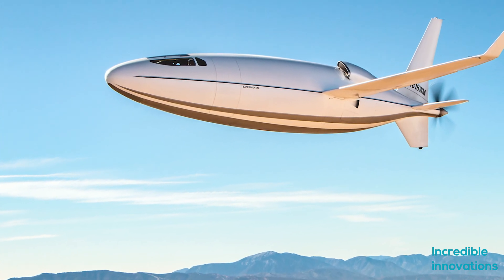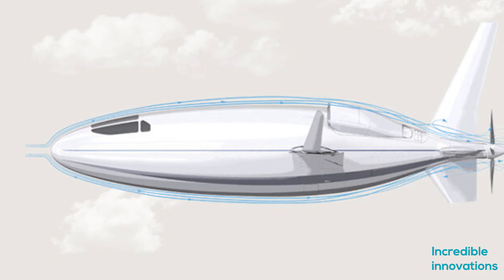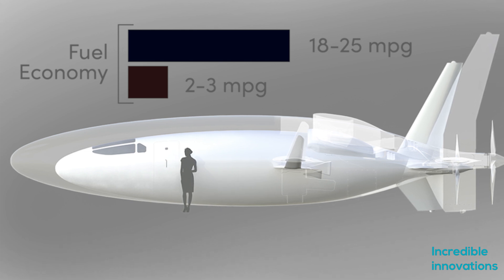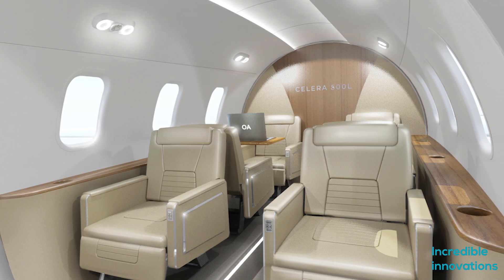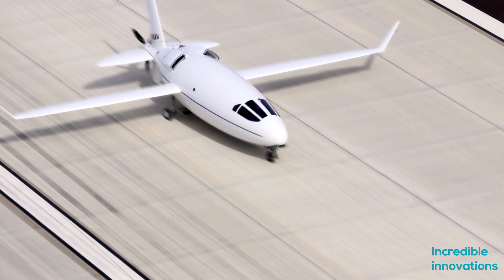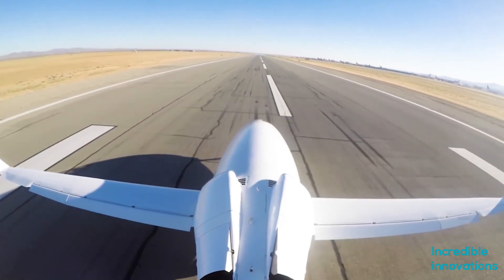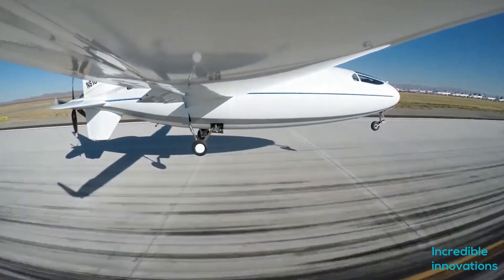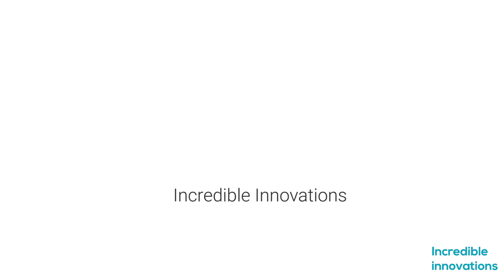Advanced new bullet shaped plane | futuristic plane concept | Celera 500l aircraft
new bullet shaped plane
celera 500l 'bullet' plane

bullet shaped plane
future plans technology
celera 500l test flight
celera 500l takeoff
celera 500l aircraft interior

futuristic plane concept
futuristic plane plane crazy
future planes in development
futuristic plane design
futuristic plane interior
futuristic plane maiden flight
future flying vehicles
future planes 2050
celera 500l aircraft
the flying v

Hello Friends!
Welcome to incredible innovations.
In this video, we have brought a new aircraft.
which, very well maybe, the future of private aviation.
At the moment, chartered flights are the only way, of private aviation, and Coronavirus condition has not helped the aviation industry anyway.
This is Celera 500!,
A aircraft that looks like a giant bullet in the sky.
Created by Ottoman Aviation, Celera 500 is one of the most fuel economical aircraft in the last 50 years of aviation history.
Celera 500 can fly 18 to 25 miles per gallon, on the other hand, normally aircraft give, 2 to 3 miles per gallon. This is huge!
it is over 30 percent more efficient than the FAA and ICAO target emissions standards for aircraft entering service after 2031.
And its glide ratio of 22  is to1 allows it
to glide unpowered for up to 125 miles
According to Otto aviation
it is "roughly 3 times better than the typical aircraft".
But why!

 it is so efficient?

Laminar flow surfaces are responsible for Celer 500 's minimum drag flight.
EXTENSIVE USE OF LAMINAR FLOW SURFACES!, is responsible for  59 percent reduced drag!
 when we compare, drag with a similar size of Aircraft.
But why no one was able to do the same?

Otto aviation says this design can not be implemented on a bigger aircraft.

People at Otto Aviation think. individuals and families will be able to charter the Celera 500 AL at prices comparable to commercial airfares, but with the added convenience of private aviation.